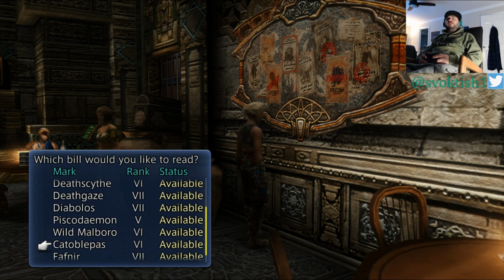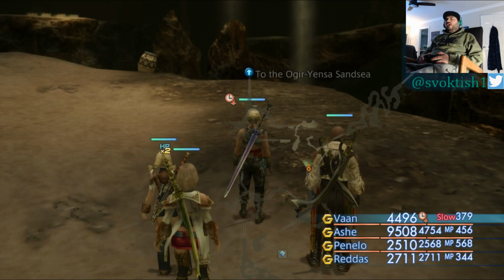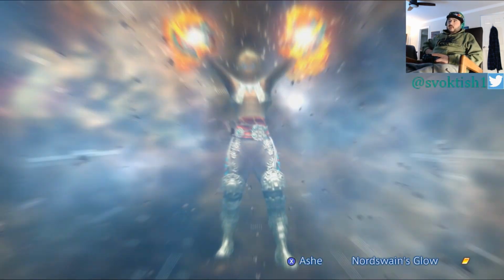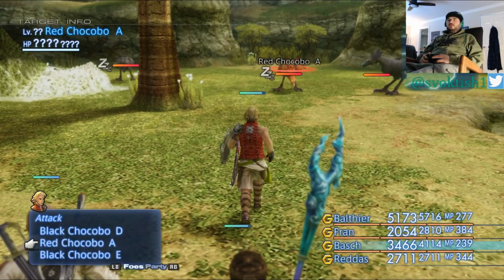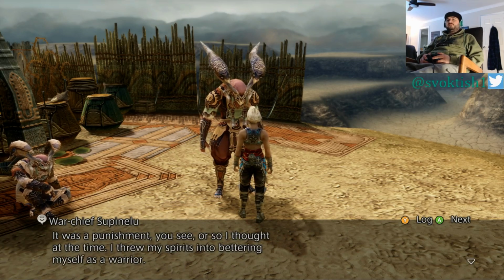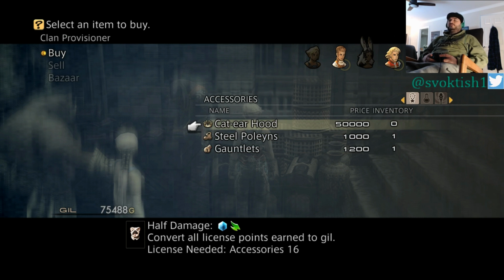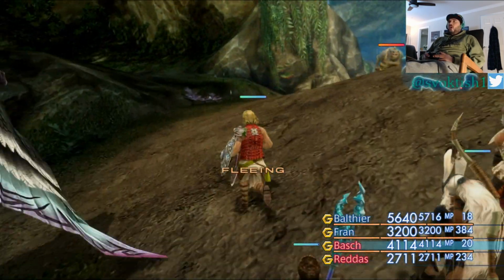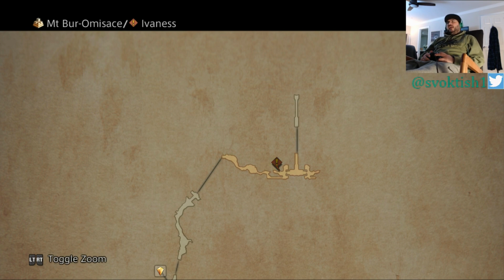FF 12 - Chapter 39 - Catoblepas and Piscodaemon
Hey Everybody. Welcome to my playing through of Final Fantasy XII. To help make things easier, I included a list of what chapter hunts are found in:

Rogue Tomato - Ch 2
Thextera - Ch 6
Nidhogg - Ch 11
Wraith - Ch 13
Flowering Cactoid - Ch 16
Wyvern Lord - Ch 18
Enkelados - Ch 19
Cluckatrice - Ch 20
Ixtab - Ch21
Feral Retriever - Ch 21
Vorpal Bunny - Ch 25
Rocktoise - Ch 25
Ring Wyrm - Ch 27
Atomos - Ch 27
Braegh - Ch 27
Croakadile - Ch 28
White Mousse - Ch 30
Mindflayer - Ch 32
Darksteel - Ch 36
Vyraal - Ch 37
Overlord - Ch 37
Trickster - Ch 37
Gil Snapper - Ch 38
Catoblepas - Ch 39
Piscodaemon - Ch 39
Orthros - Ch 41
Lindwyrm - Ch 42
Belito - Ch 42
Bloodwing - Ch 43
Antlion - Ch 43
Diabolos - Ch 44
Gilgamesh - Ch 47
Roblon - Ch 49
Goliath - Ch 49
Carrot - Ch 49
Deathscythe - Ch 50
Wild Malboro - Ch 50
Deathgaze - Ch52
Fafnir - Ch 59
Pylraster - Ch 61
Ixion - Ch 62
The Seer - Ch 62
Behemoth King - Ch 63